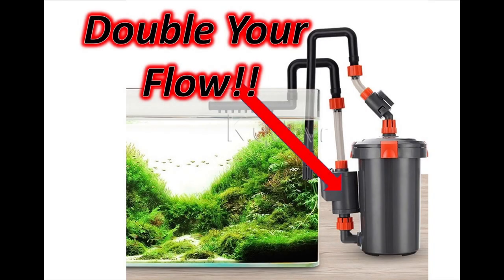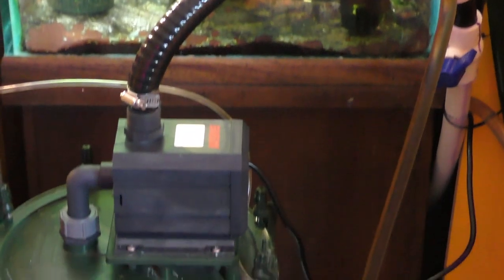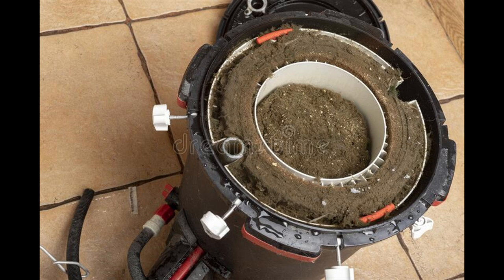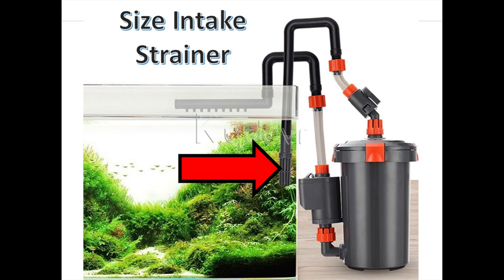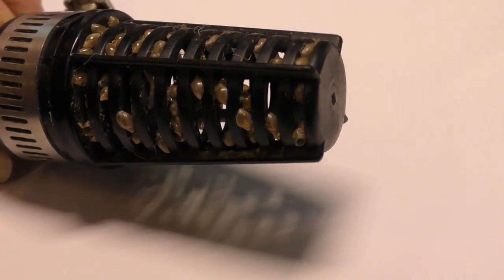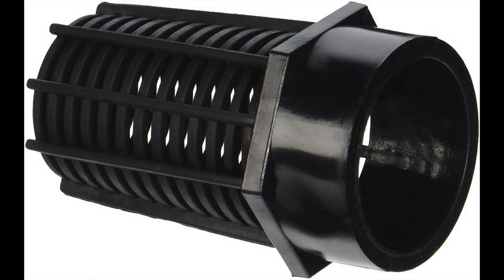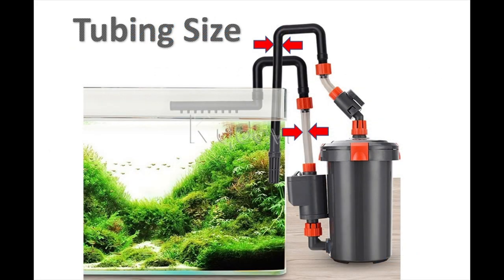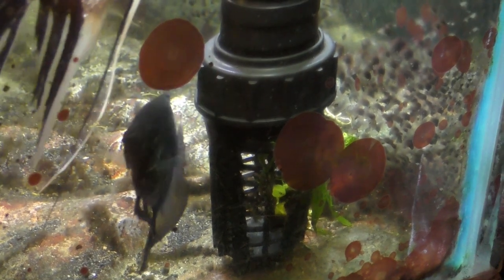Double the Flow of your Canister Filter!!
Tired of low flow, clogged canister filters?  Tired of excessive canister filter maintenance?  Join me in learning four (4) proven techniques to improve water flow to and through you canister filter.  In the process, greatly improve water clarity, removal of ammonia/nitrites and extend time between filter cleanings.
Amazon link for larger capacity filter intake strainers
Owners of Eheim, FX6, SunSun and all Canister filter brand owners, please take note.